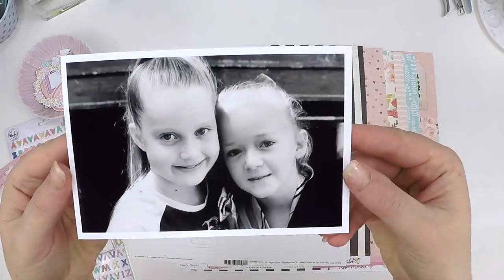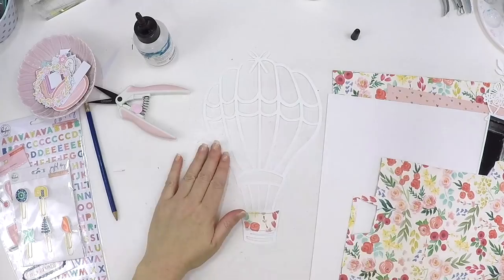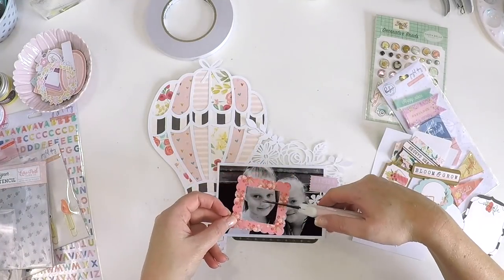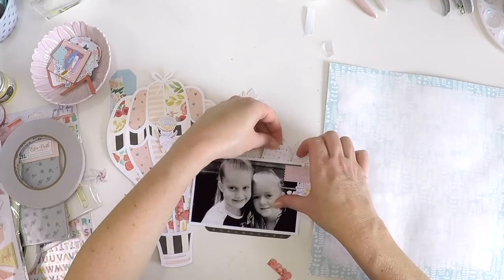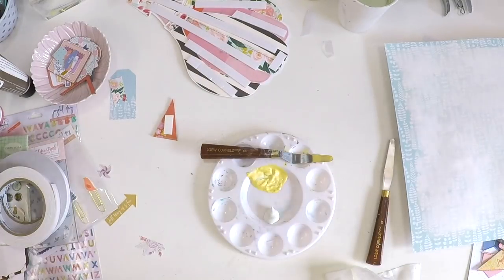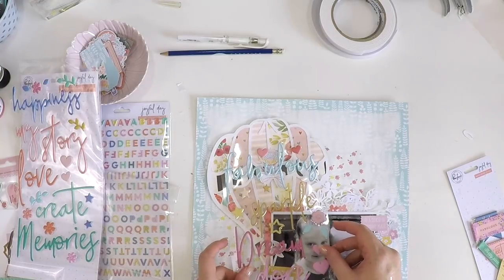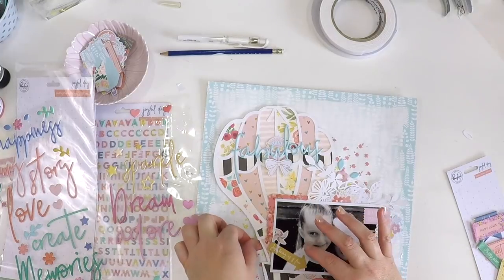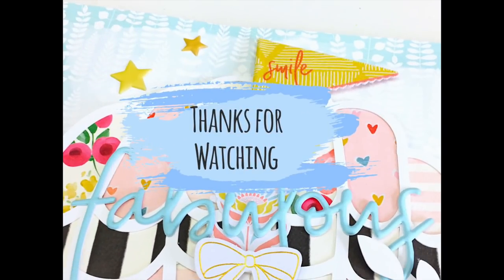Scrapbooking Process Video | Fabulous | Hip Kit Club | Lauren Hender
Hi everyone,

Thanks for stopping by my YouTube channel and checking out my latest design team project for the Hip Kit Club.

Happy Scrapping

Lauren xo